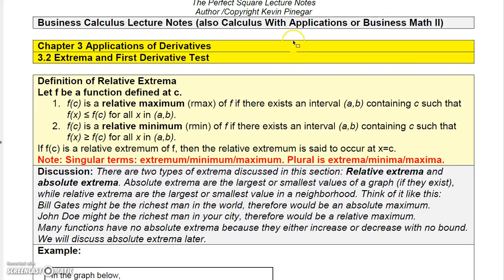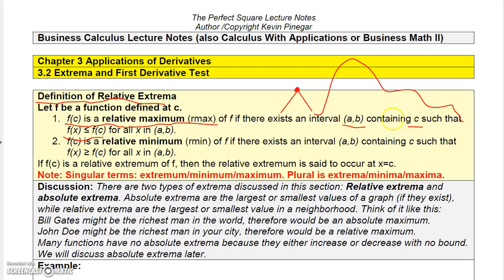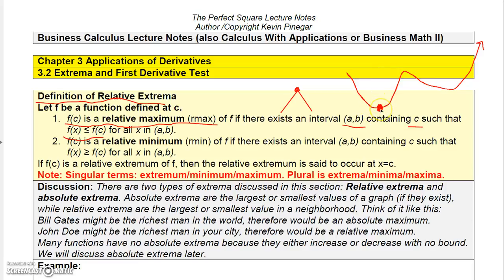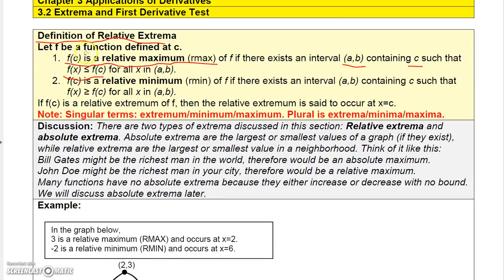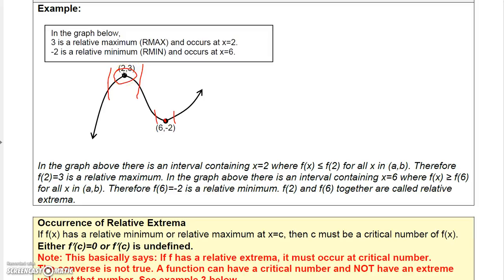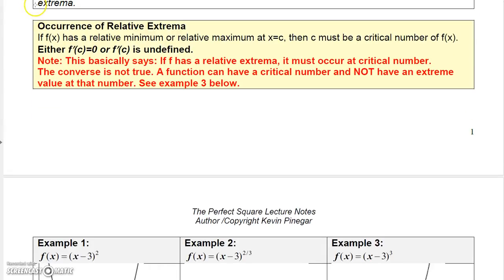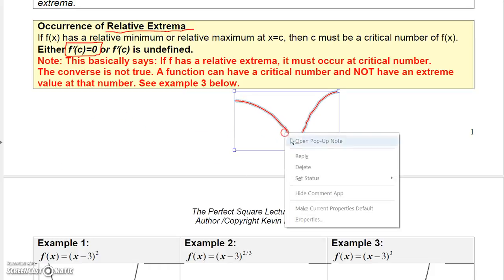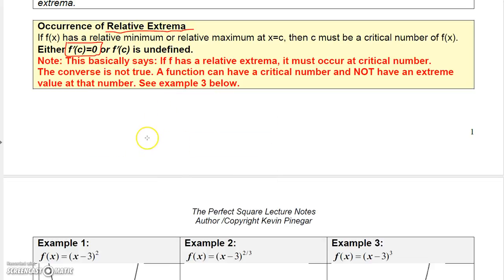Business Calculus 3.2.1 Extrema and First Derivative Test Part 1